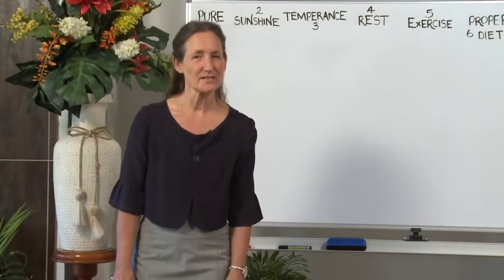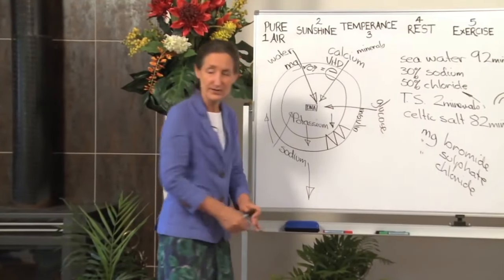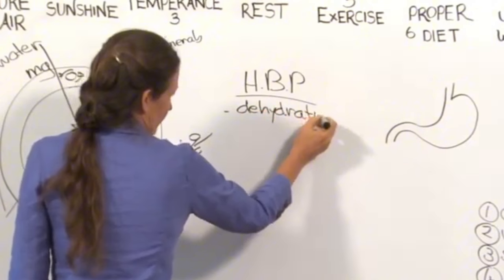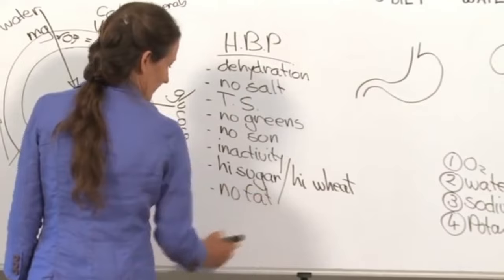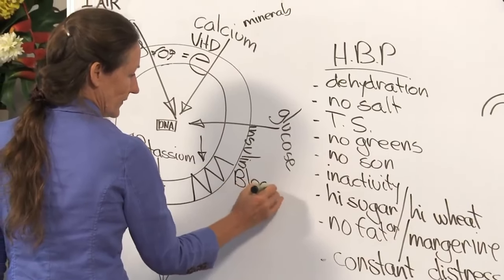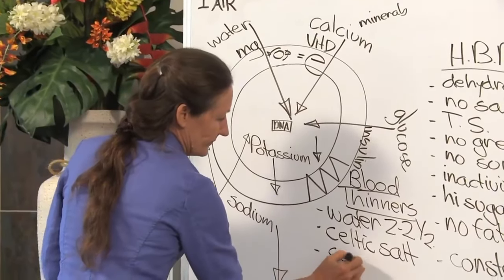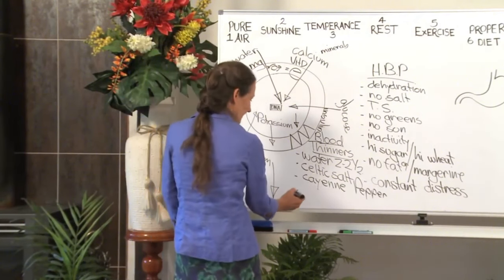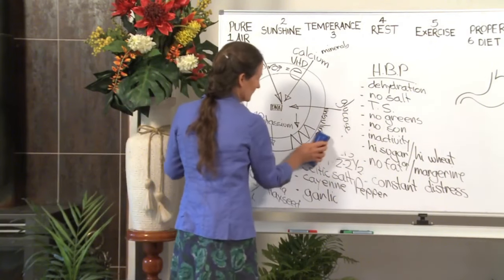BLOOD PRESSURE BOMBSHELL! 🚨 Barbara O'Neill's SHOCKING Hidden Killer Revealed 😲 (Act Now!)Key Health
We are going deep into one of the most critical health issues of our time—high blood pressure—and uncover the shocking truth behind it with the help of renowned natural health expert, Barbara O'Neill. This is not just another video on hypertension; it’s a wake-up call that could save your life or the life of someone you love.

In this eye-opening presentation, Barbara O'Neill reveals the hidden killer behind high blood pressure, a condition often dismissed as a mere consequence of aging or poor lifestyle choices.

The High Blood Pressure Epidemic**
   - **Understanding the Basics:** High blood pressure, or hypertension, affects millions of people worldwide. It’s often called the “silent killer” because it can lead to severe health complications like heart disease, stroke, and kidney failure without any noticeable symptoms.
   - **Why It’s So Dangerous:** We’ll discuss why high blood pressure is a major health risk and how it can go unnoticed for years, silently damaging your arteries, heart, and other vital organs.

We encourage you to join the discussion in the comments section below. Have you experienced issues with high blood pressure? What strategies have you found helpful in managing it? Do you have questions about the information shared in this video? Our community is here to support and learn from each other, so don’t hesitate to share your thoughts and experiences.

If you believe this information could help someone you know, please give the video a **thumbs up** and **share** it with your friends and family. You never know whose life you might change by spreading awareness about these critical health issues.

Always consult with a qualified healthcare professional before making any changes to your health regimen. While Barbara O'Neill’s insights are based on her extensive experience in natural health, individual results may vary.

We hope this video has inspired you to take charge of your health and explore natural ways to manage high blood pressure. Remember, your health is your most valuable asset, and by taking proactive steps today, you can improve your quality of life and reduce your risk of serious health issues. Stay informed, stay healthy, and take action now!